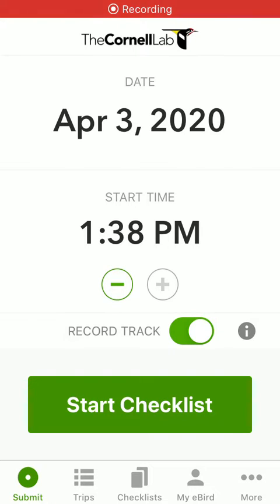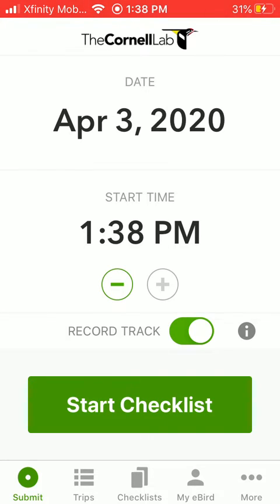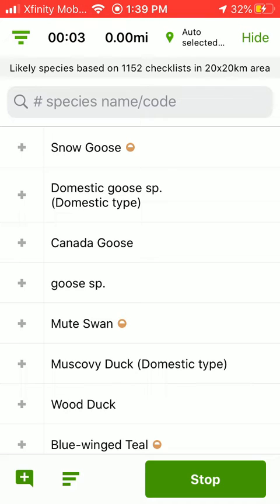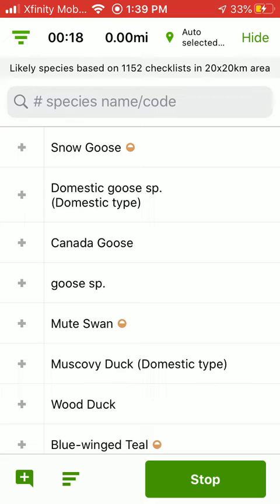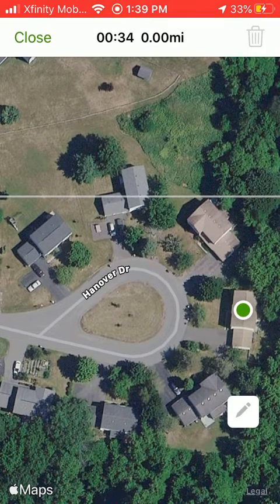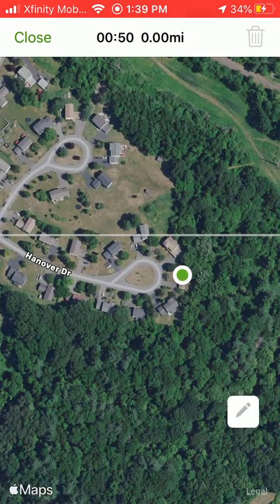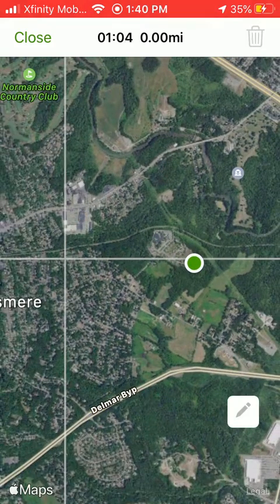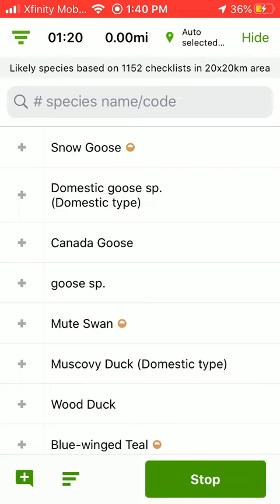See Your Location and Block Boundaries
Learn how to view your location with respect to block boundaries when you are in the field.